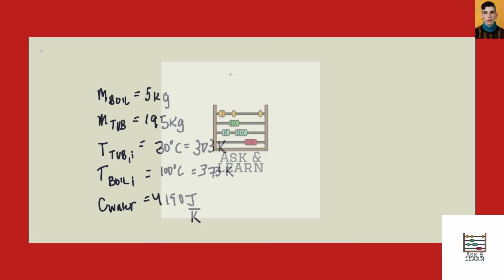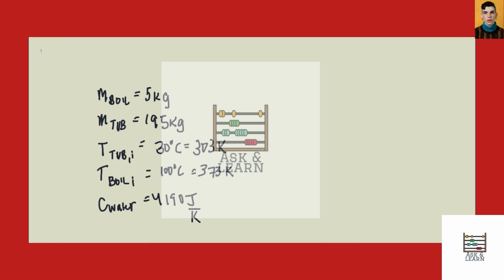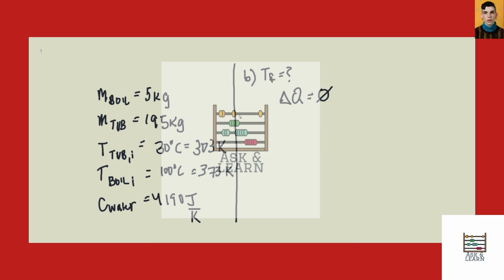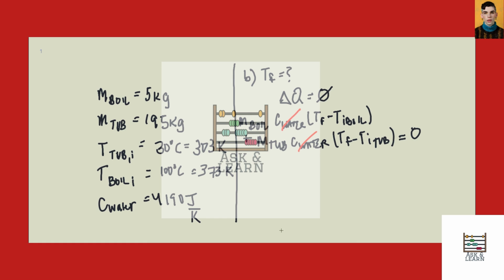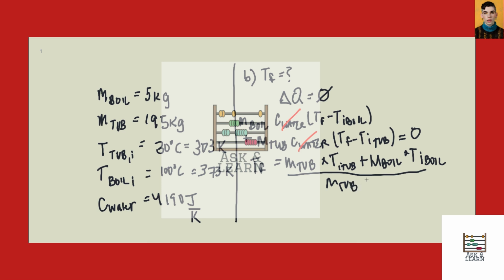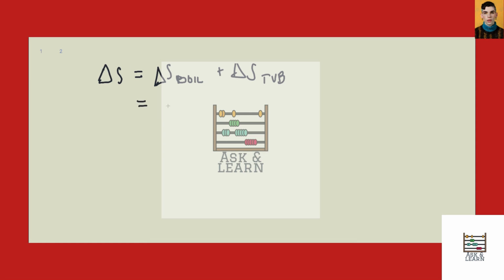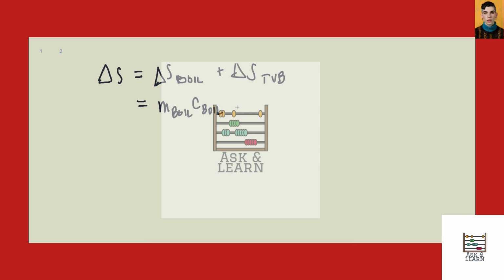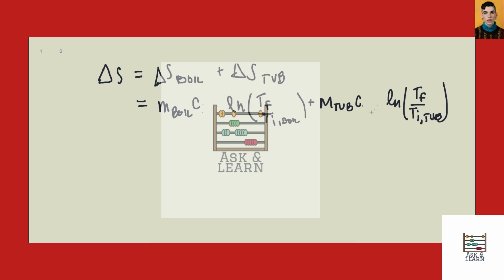You decide to take a nice hot bath but discover that your thoughtless roommate has used up mo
You decide to take a nice hot bath but discover that your thoughtless roommate has used up most of the hot water. You fill the tub with 195 kg of 30.0 C water and attempt to warm it further by pouring in 5.00 kg of boiling water from the stove. (a) Is this a reversible or an irreversible process? Use physical reasoning to explain. (b) Calculate the final temperature of the bath water. (c) Calculate the net change in entropy of the system (bath water + boiling water), assuming no heat exchange with the air or the tub itself